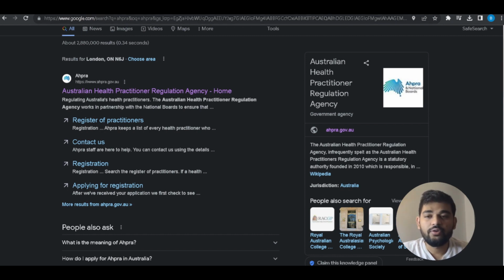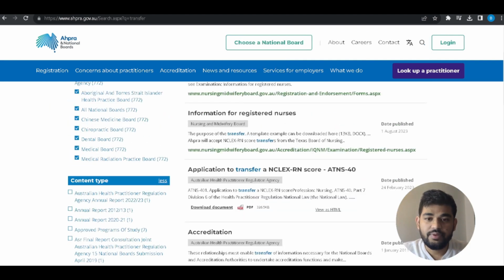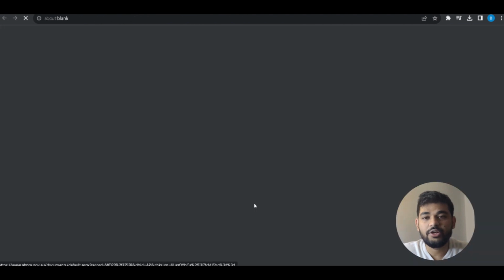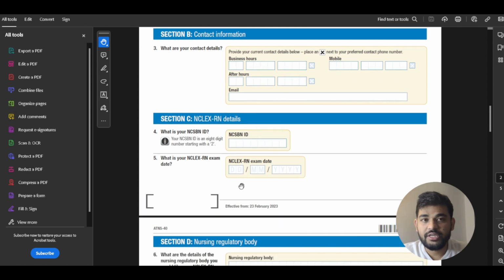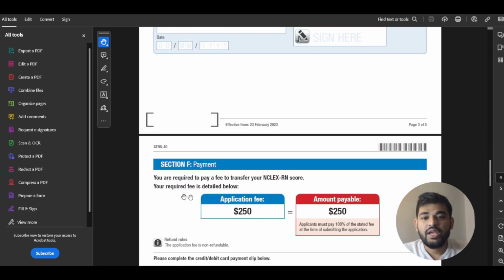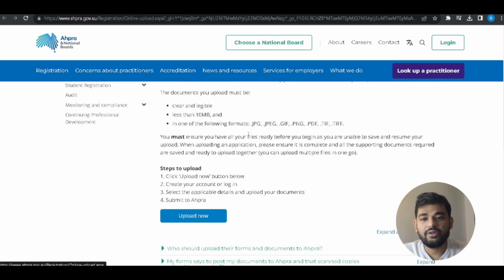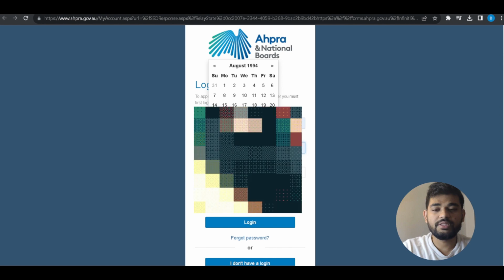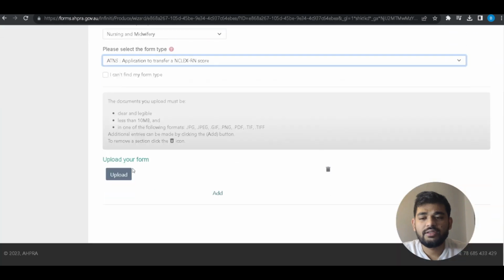Step by Step process to Transfer results from Australia (AHPRA) to Canada (CNO)|USA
Are you a healthcare professional looking to transfer your registration results from AHPRA (Australian Health Practitioner Regulation Agency) to CNO (College of Nurses of Ontario)? You're in the right place! In this comprehensive step-by-step guide, we'll walk you through the entire process to make your transfer smooth and hassle-free.

My goal is to provide you with a detailed walkthrough of each step involved in the transfer process. Whether you're a nurse, midwife, or any other healthcare professional, this guide is tailored to simplify the AHPRA to CNO transfer process for you.